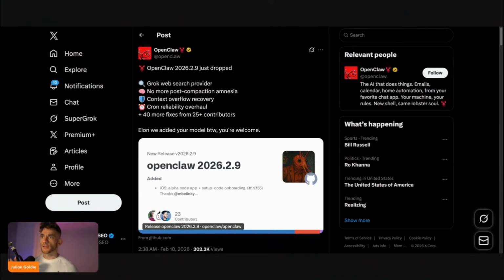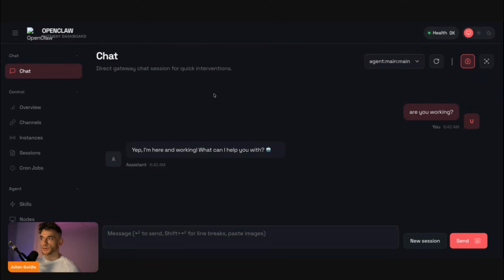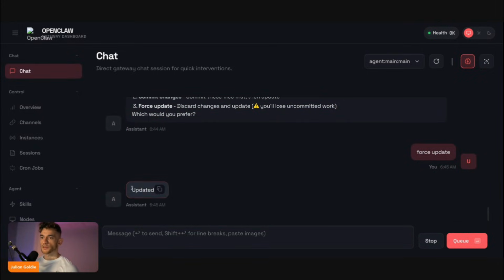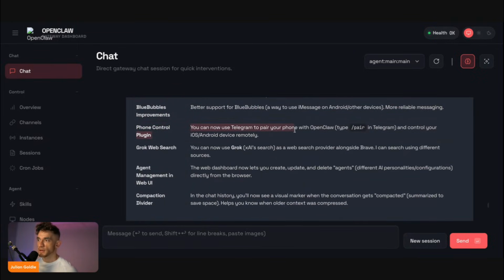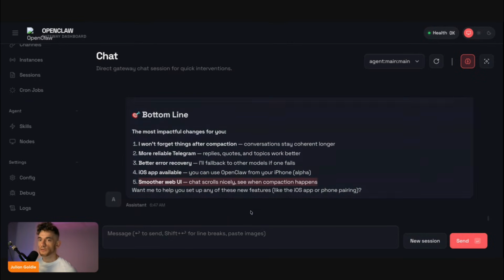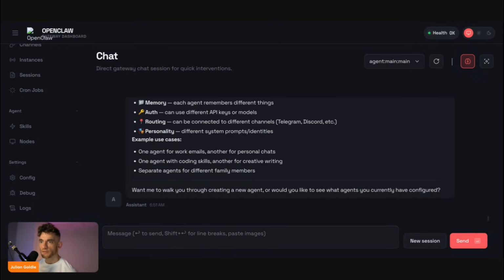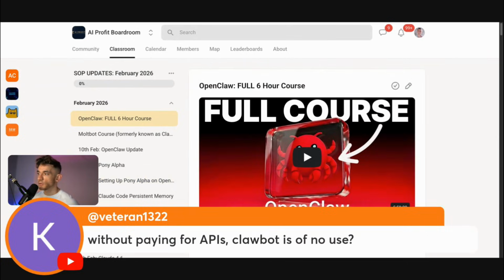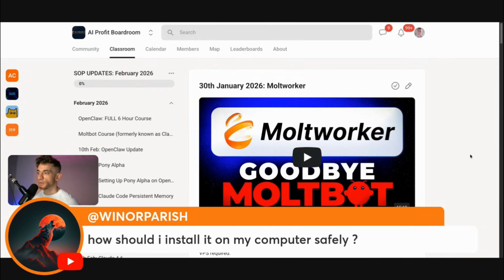Open Claw Update Elon Roast & HUGE AI Fixes Revealed!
🚀 OpenClaw Just Dropped a MASSIVE Update (Elon Roast Included)

OpenClaw just released one of its biggest updates ever, and it completely changes how AI assistants work locally. In this video, we break down the latest OpenClaw update, why it roasted Elon in the release notes, and how it finally fixed the most frustrating AI problem: memory loss and context amnesia.

This free AI assistant runs 24/7 on your own computer, supports multiple AI models, and now comes with over 40 major fixes, improved reliability, and brand-new features like Groq web search, context overflow recovery, and agent management via web UI.

If you care about AI automation, local AI, AI agents, or running powerful AI without paying expensive APIs, this update is a game-changer.

✅ What’s new in the OpenClaw February update
✅ Why OpenClaw no longer “forgets” conversations
✅ How context compaction was finally fixed
✅ Groq web search vs Brave search (real-world use)
✅ iOS app alpha + safer remote access
✅ Agent management and isolated AI personalities
✅ Free ways to run OpenClaw (no paid APIs needed)
✅ Security risks of VPS setups (and safer alternatives)

Most AI tools still suffer from:

Context loss

Memory corruption

Unreliable updates

Expensive API dependencies

This OpenClaw update directly addresses all of that — making it one of the most powerful free AI assistants available today.

If you’ve ever been frustrated by AI “forgetting” things, crashing, or costing too much to run… this fixes it.

Developers & no-code users

Anyone tired of paying for AI APIs

People interested in local AI + privacy